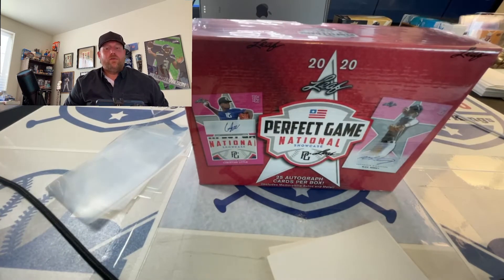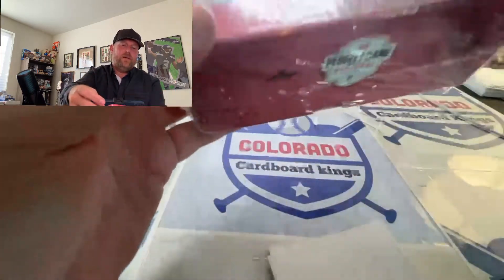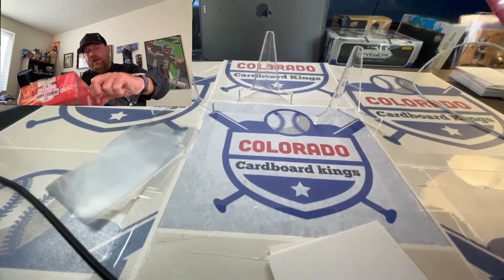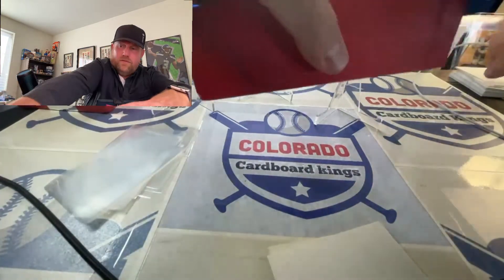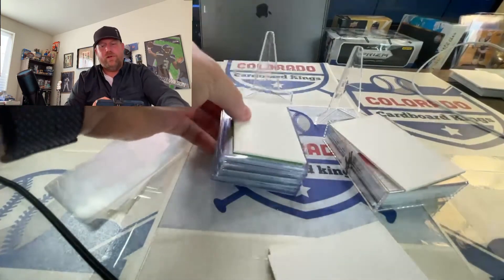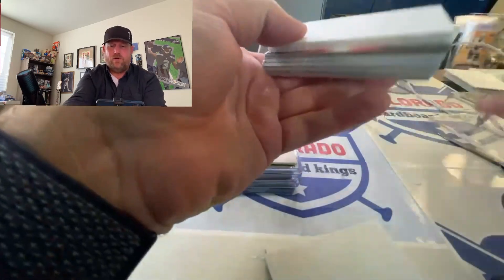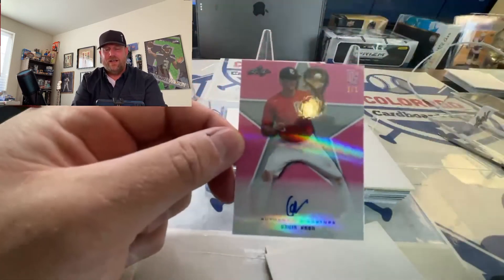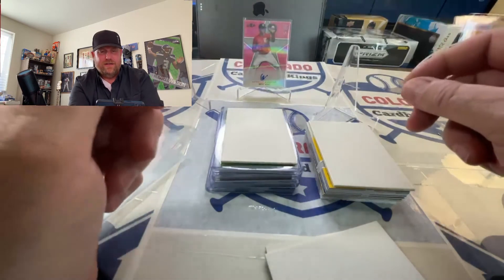2020 Leaf Perfect Game Baseball. 25 autos per box.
Limited numbered cards and RPA's. hunting 1/1.
Perfect game with all the upcoming Highschool players and potential MLB players. Check out the largest MLB scouting organization.